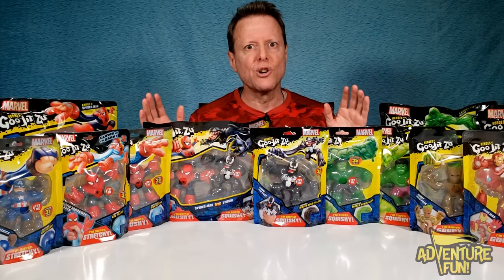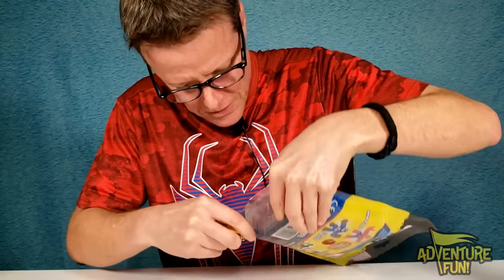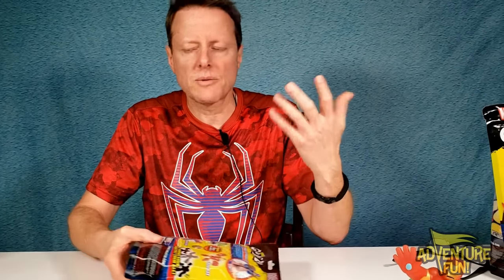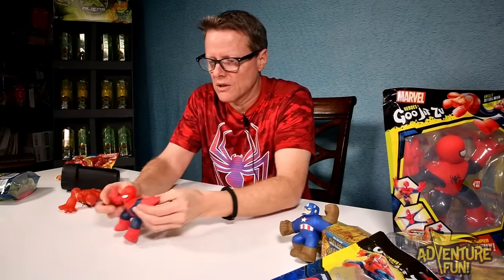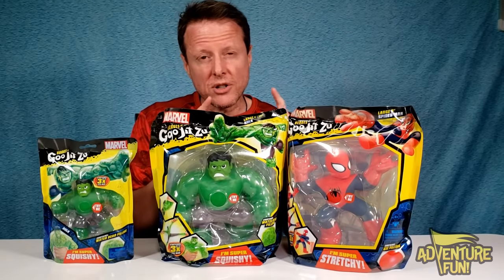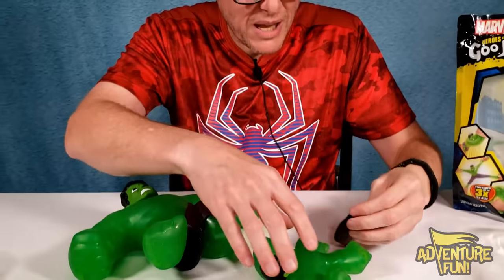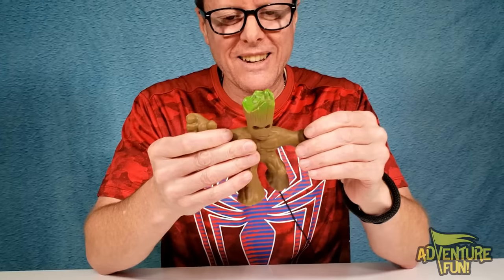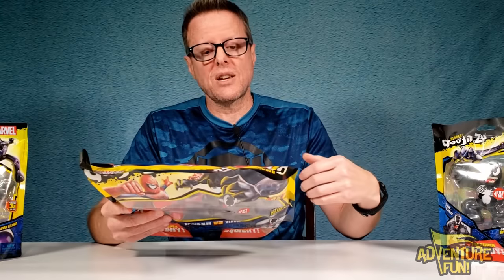12 Marvel Heroes of Goo Jit Zu Including Venom, Thanos, Groot, the Hulk Adventure Fun Toy review!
12 Marvel Heroes of Goo Jit Zu Including Venom, Thanos, Groot, the Hulk Adventure Fun Toy review! Marvel Heroes of Goo Jit Zu Series 1 Unboxing of the Marvel’s 12 Heroes of Goo Jit Zu Spider-man, Venom, the Hulk, Captain America, Spiderman vs Venom, Black Panther, Iron Man, Groot, Large Supagoo Spiderman, Large Supagoo the Hulk, Radioactive Glow in the Dark Spider-man, Gama Ray Glow in the Dark Hulk and Large Supagoo Thanos Adventure Fun Toy review by Dad! These Heroes of Goo Jit Zu Marvel Venom, Spiderman, Black Panther, Captain America, Iron Man, Groot, Thanos and The Hulk, Super Hero Packs includes the unboxing of the Avengers toy action figures, of which all of the heroes have been seen in movie Avengers Infinity War and movie Avengers End Game! This toy review reveals the goo power in side all 12 goo jit zus in a super squishy, gooey, mushy, squishy fun way!  Watch Dad as opens up the Heroes of Goo Jit Zu and squishing, squeezing and stretching the Hulk, Spider-man, Venom, Black Panther, Captain America, Thanos, Groot and Iron Man for battle action! Join Dad on this exciting step-by-step adventure as he unwraps The Avengers that would have the other Marvel Avengers fans eager to see what makes up these Marvel movie good heroes and evil villains, and their inner goos! The Avengers Goo Power that would be incredible enough to even take on Thanos and the gauntlet with their gem stones! Have AdventureFun! watching this family fun Heroes of Goo Jit Zu Marvel Avengers Spiderman, The Hulk, Thanos, Groot, Iron Man, Captain America, Venom and Black Panther Hero Season 1 action figure toy review by Dad!!